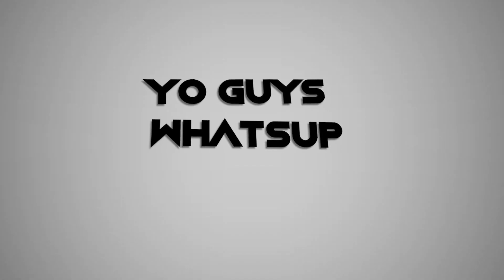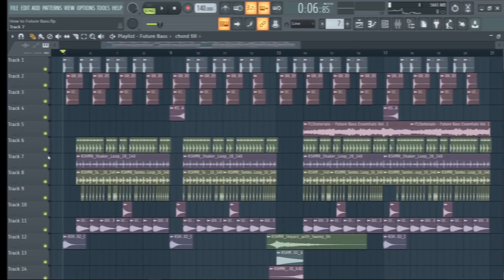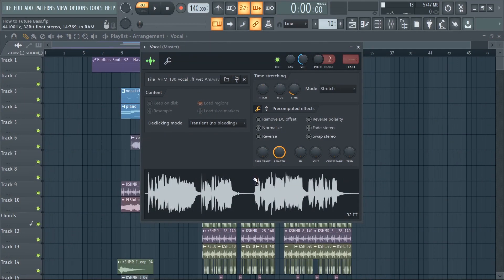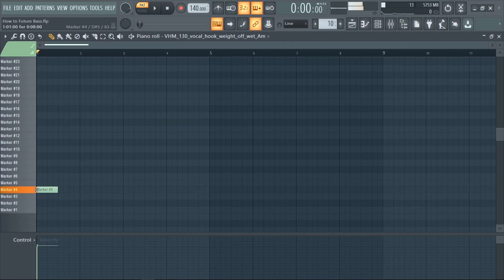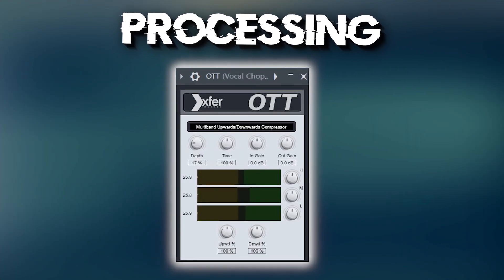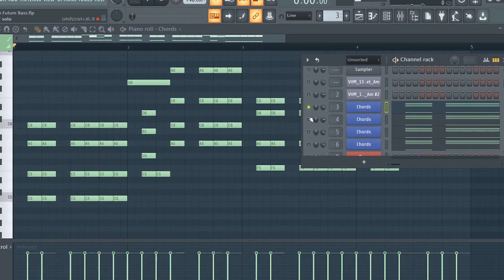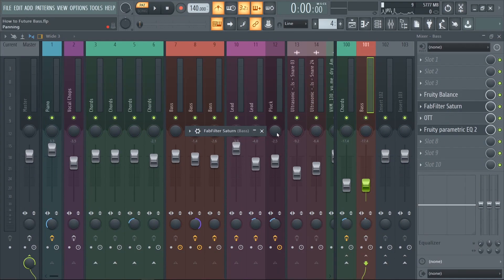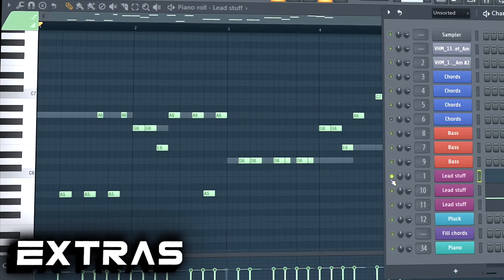How to Make a FUTURE BASS BANGER | FREE FLP | - FL Studio 20 Tutorial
In this Tutorial, I will show you How To Make a Future Bass Banger!
Let me know what tutorial you want next :)